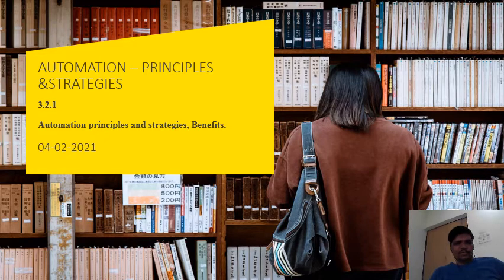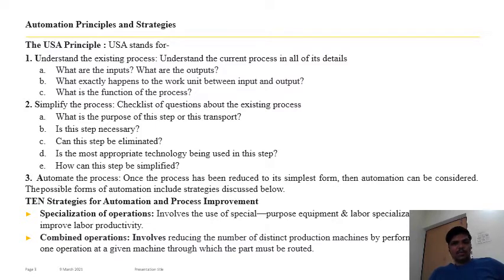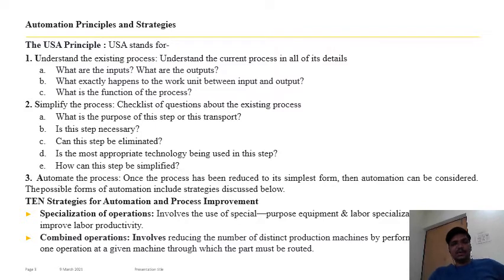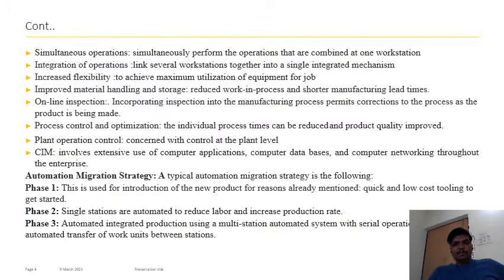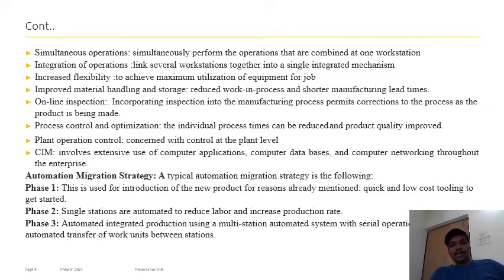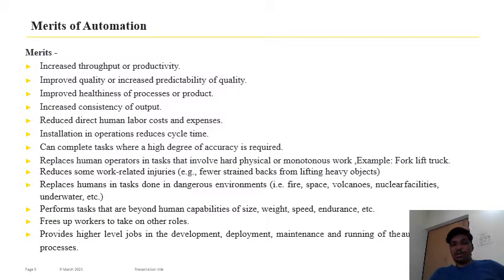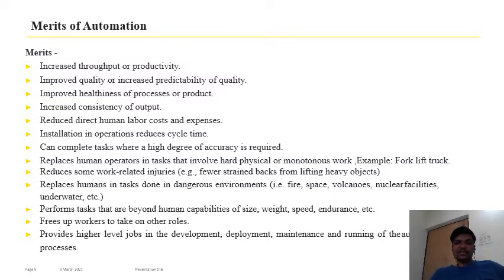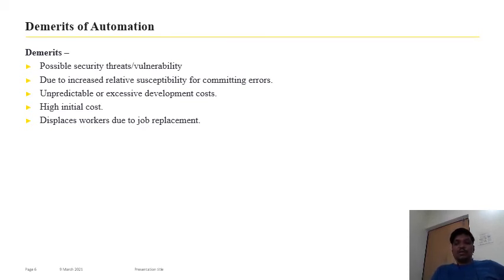22652 3 2 1 V 604767e1d831b File